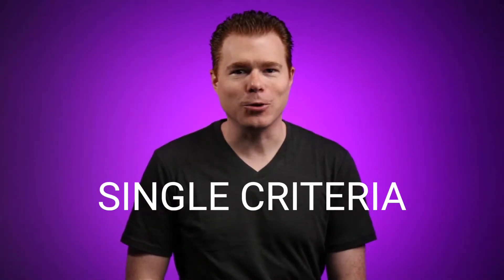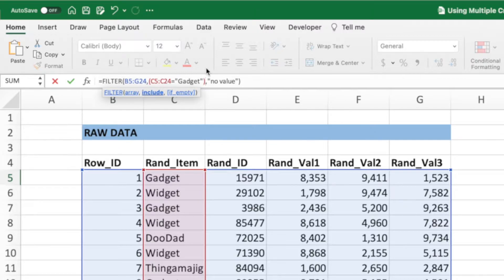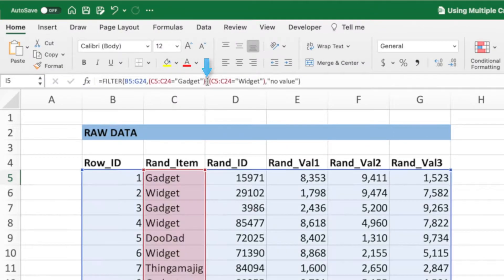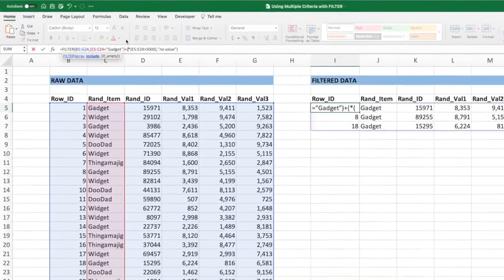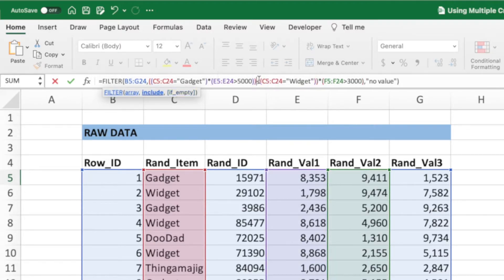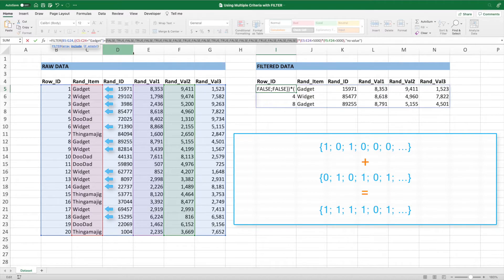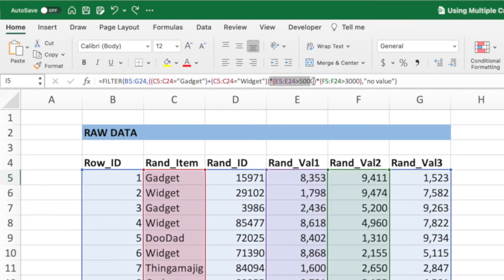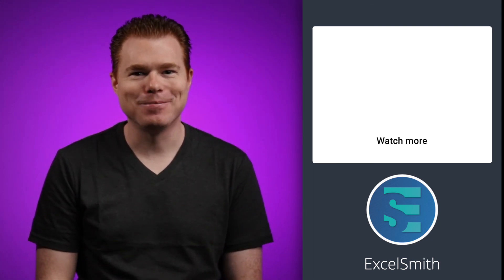Using Multiple Criteria within the FILTER Function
Are you wanting to take your FILTER functions to the next level? Do you need to combine multiple “And” and “Or” conditions to get just the right results? If so, this is the video for you.

In this video, we first walkthrough how to build an equation using the FILTER function that checks if one condition or another is true. We then modify the equation to check if two conditions are true. Next, we build a more elaborate FILTER equation by combining these two features. Lastly, we go through the logic of how these features work.

⏱ TIMESTAMPS ⏱
0:00 Introduction
0:23 Outline
0:51 “Or”
2:01 “And”
3:23 Combining “And” and “Or”
5:11 Why this Works
7:18 “And” / “Or” vs AND / OR
8:30 Wrap up